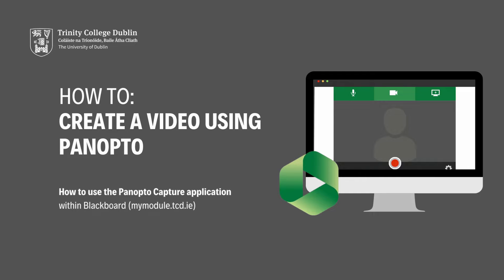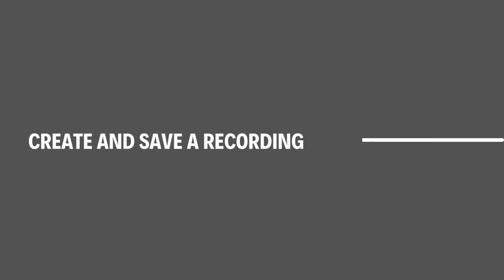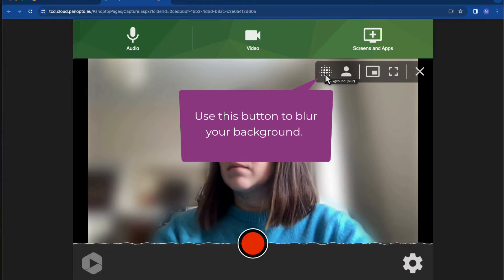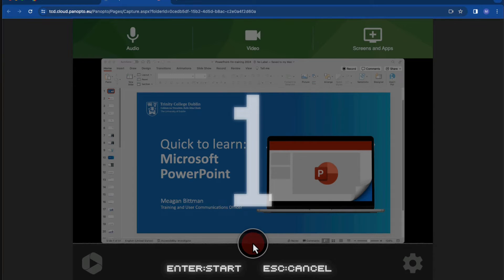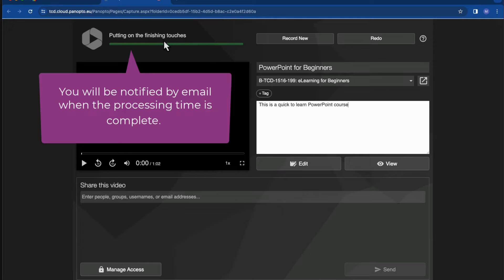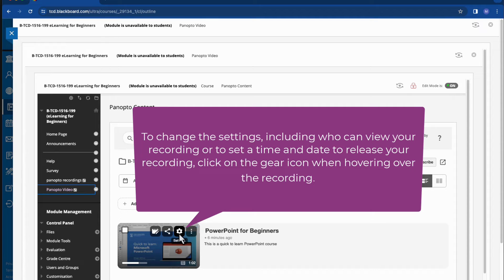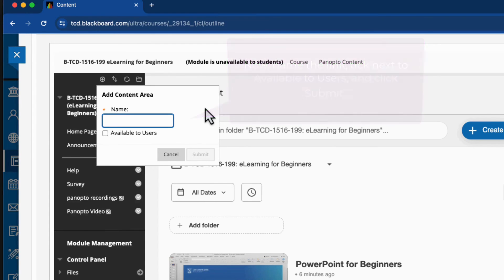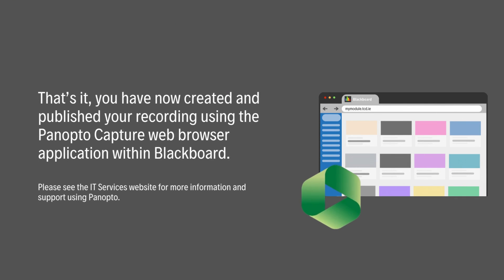How to create a video using Panopto | IT Services (Trinity College Dublin)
This short video provides the steps for creating a video using Panopto to record a video within Blackboard (mymodule.tcd.ie).

The Panopto lecture capture service allows you to record, edit, share, and stream video, audio, PowerPoint, and screen capture content for audiences such as your staff colleagues, your students, and other third parties or the public.

 / tcditservices

 / tcditservices

IT Services, Trinity College Dublin, is responsible for the planning, delivery, and support of the University’s main computing facilities. This includes the University's network systems, web infrastructure, email and calendaring, management services, research IT, and student computing facilities. IT Services also provides support for teaching and learning in a number of lecture theatres and seminar rooms on and off-campus, and also provides a video capture/production service and a photographic service.